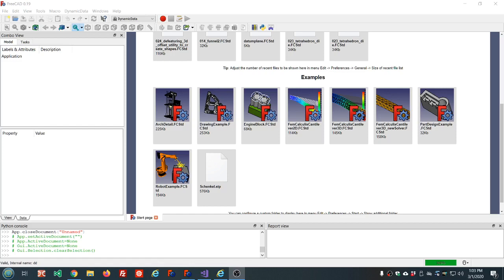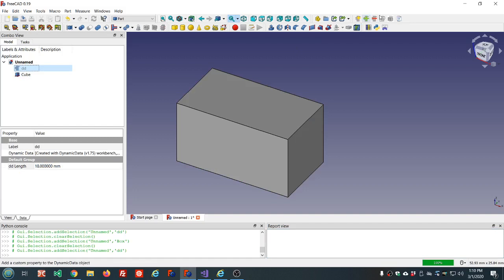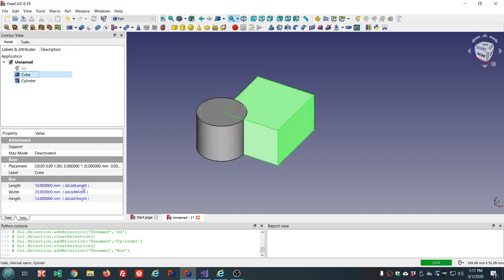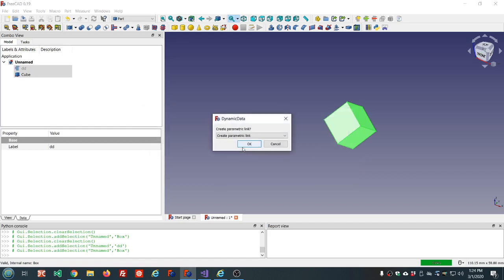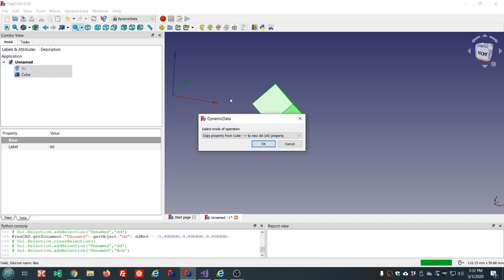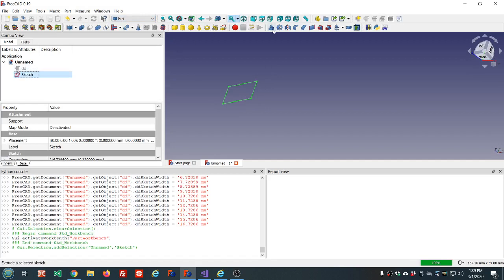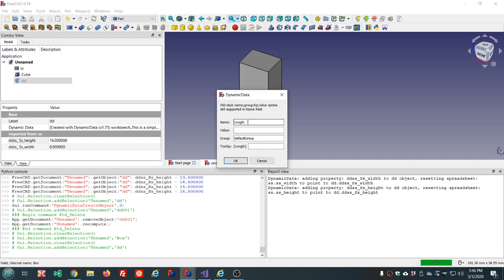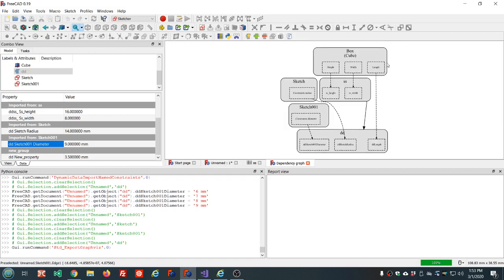030 FreeCAD DynamicData workbench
DynamicData is a workbench that provides tools to create and manage a dynamic property container, which can hold custom properties that are linkable via the expression engine.  You can use it as an alternative for using spreadsheets.